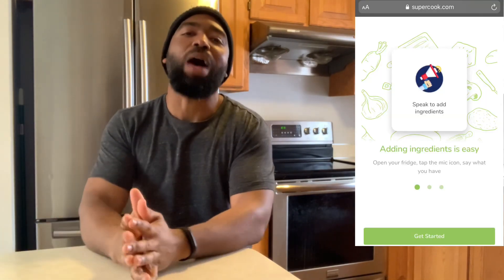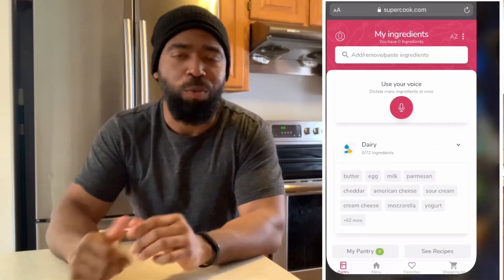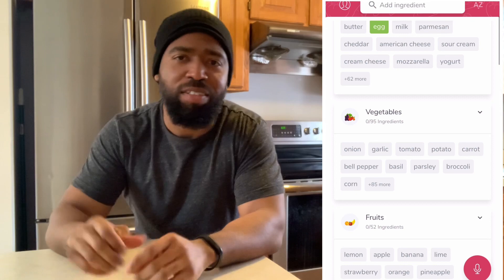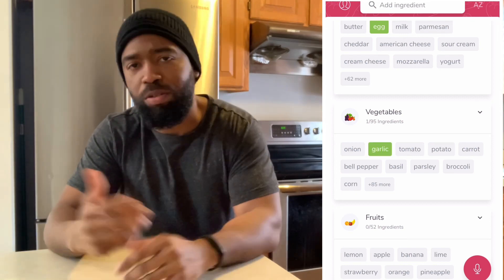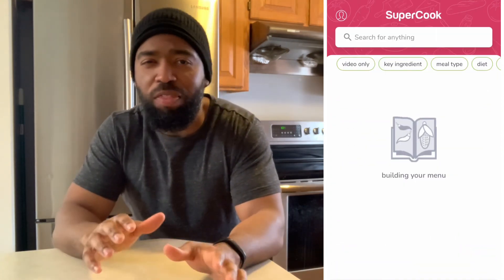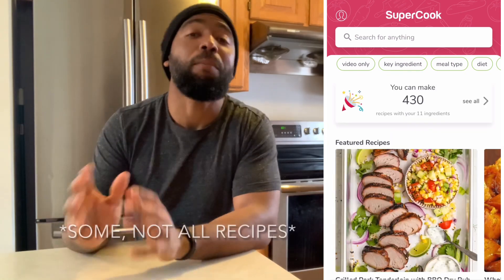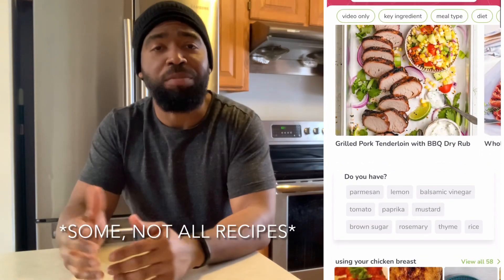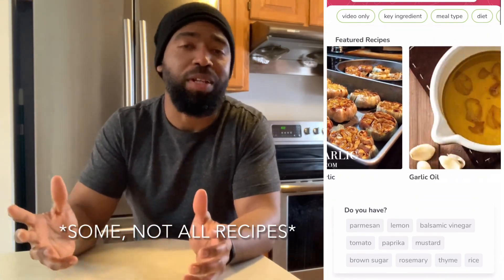Fix your boring meals with this website!